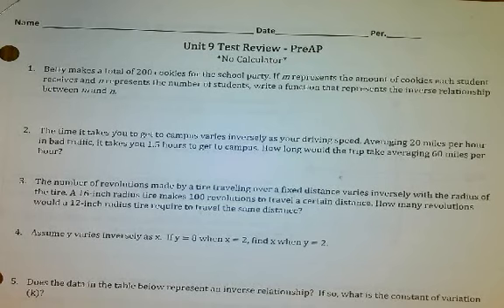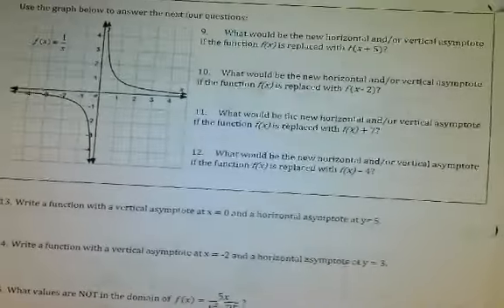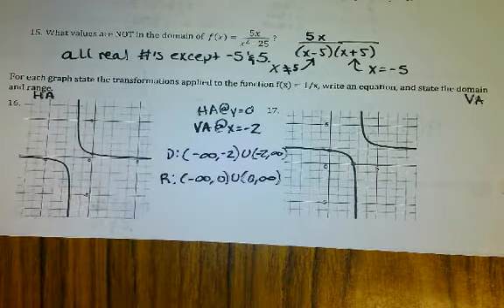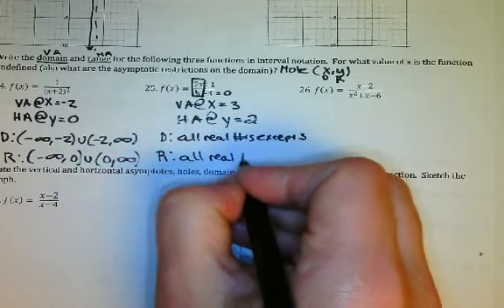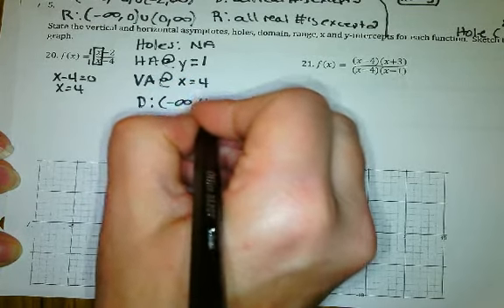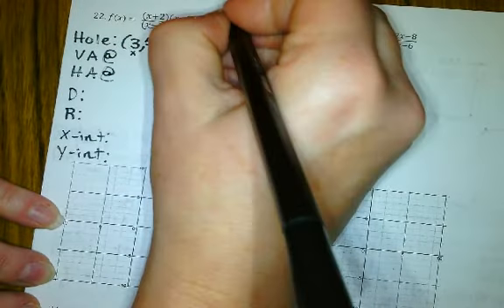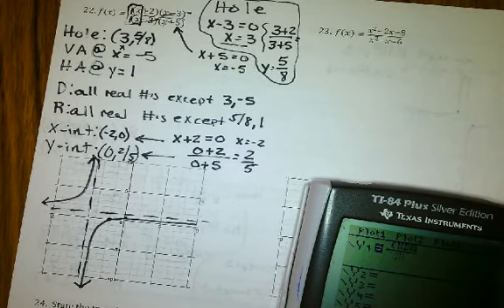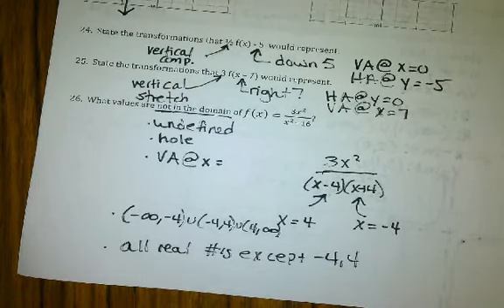Unit 9 Review PreAP